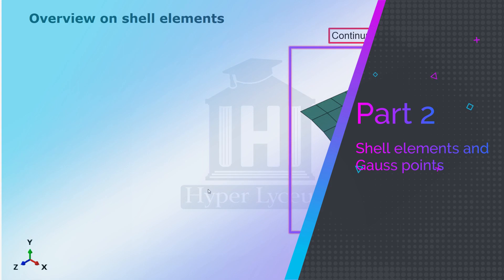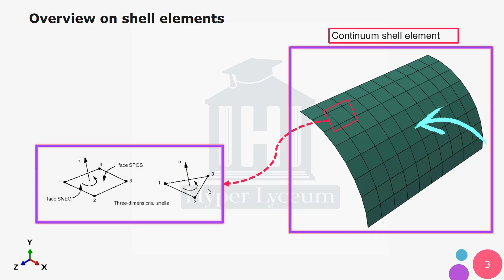USDFLD Subroutine in Abaqus: Modeling Functionally Graded Materials (FGMs) (Shell Elements - Part 2)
Are you an engineer struggling to model functionally graded materials (FGMs) in simulations? If so, you're not alone. Fortunately, with the USDFLD subroutine in Abaqus, it's possible to define your own material properties and accurately simulate complex materials.

In this tutorial video, we'll guide you through the process of modeling FGMs in Abaqus using the USDFLD subroutine with solid elements. We'll start by explaining the USDFLD subroutine and its advantages over the UMAT. Then, we'll delve into the material properties of FGMs and their importance in various engineering applications.

Next, we'll show you an example of how to define an FGM material in Abaqus using the USDFLD subroutine. We'll walk you through the steps to create a cylindrical model with symmetric conditions, assign the FGM material using the USDFLD subroutine, and perform loading and meshing.

Throughout the tutorial, we'll use solid elements and finite element method (FEM) to accurately model the behavior of the FGM. We'll also show you how to define solution-dependent state variables (SDVs) using a tabular definition to calculate the Young's modulus as a function of radius for our FGM.

By the end of this tutorial, you'll have a solid understanding of how to model FGMs in Abaqus using the USDFLD subroutine with solid elements. You'll also have gained valuable insight into the capabilities of user-defined material subroutines and the benefits they provide for accurately simulating complex materials.

So, if you're interested in learning more about Abaqus projects, the USDFLD subroutine, FGMs, cylinders, and the finite element method, then this tutorial video is perfect for you. Follow along with us and learn how to create your own FGM material properties in Abaqus using the USDFLD subroutine.

Here are the contents that are covered in this video:
0:41 Introduction
1:08 Shell elements and Gauss points
5:48 Creating the model
8:16  USDFLD subroutine
9:23 The results
11:04 Ending